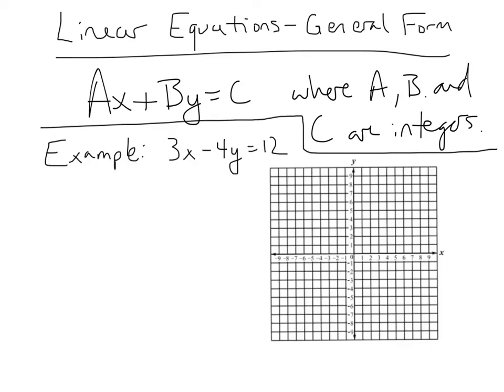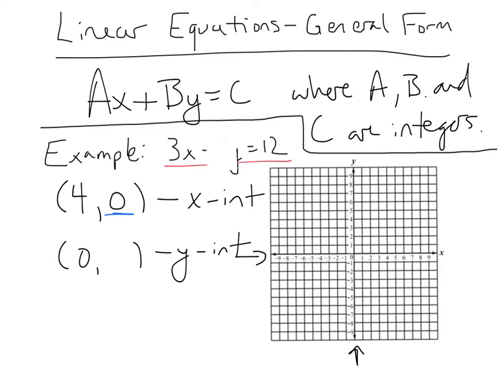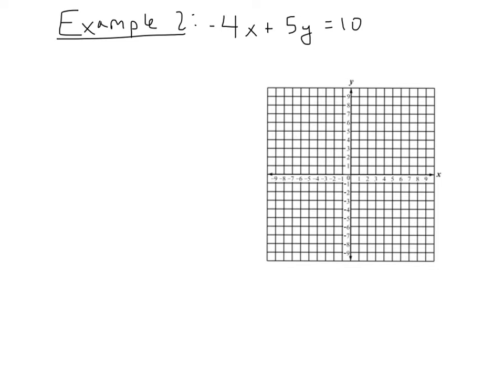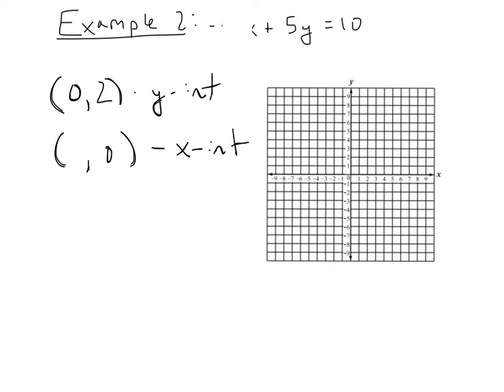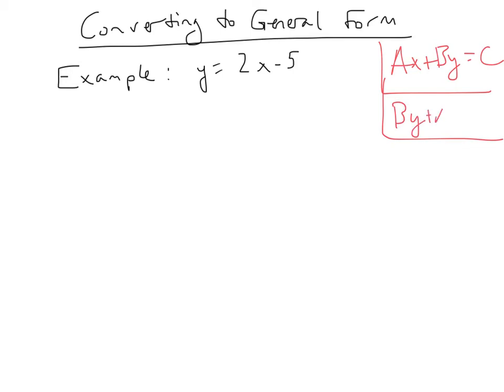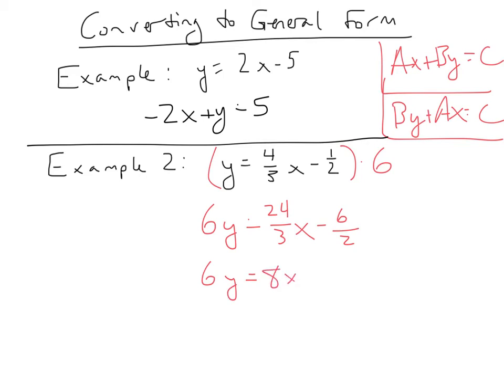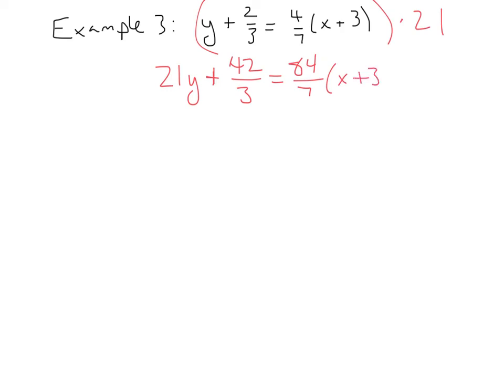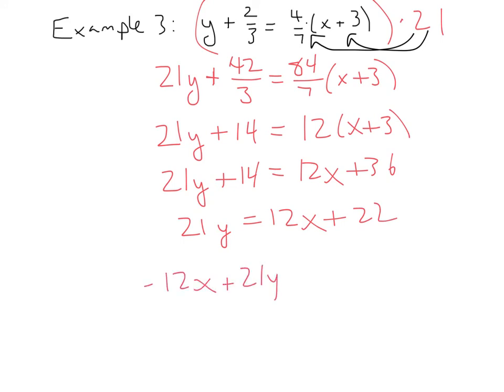General Form Linear Equations